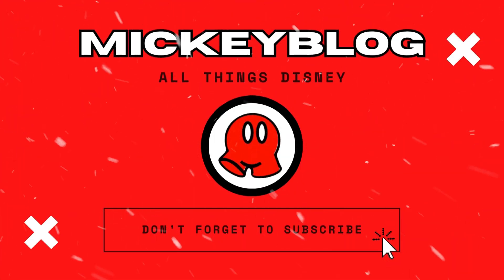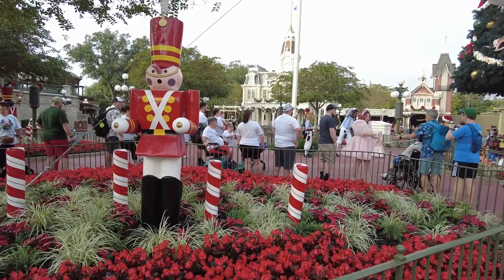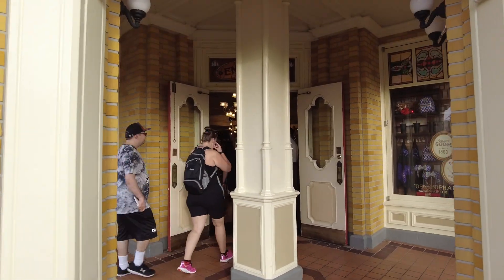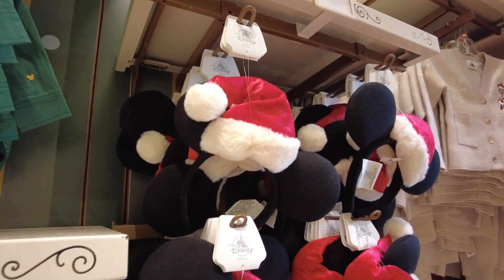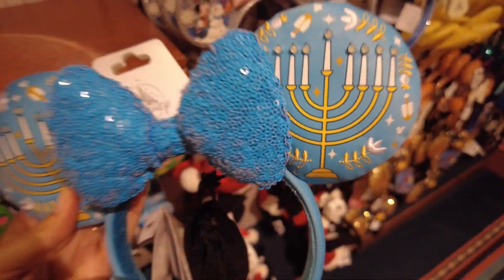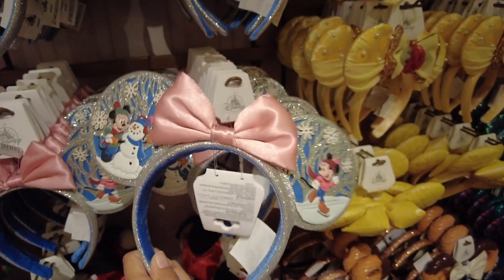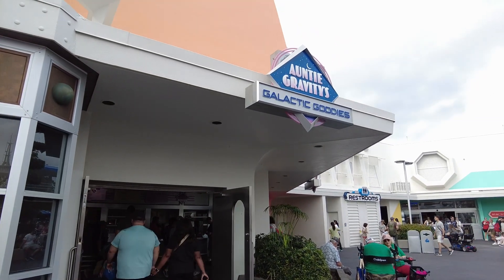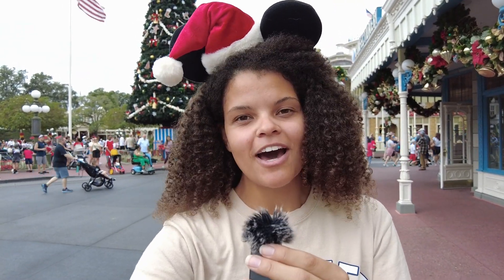Magic Kingdom Holiday Fun! Decorations, Ride Overlays, Meeting Santa, etc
We experienced Magic Kingdom during MVMCCP but we are here to showcase what Magic Kingdom has to offer during the day. From the decorations to ride overlays to meeting SANTA we hope you enjoy this holiday celebration in Magic Kingdom.

If you are new to our page, welcome! We are happy you have made it to the MickeyBlog YouTube channel and would love it if you stuck around! Here at MickeyBlog, we cover ALL things Disney and we are here to provide "More Magic and Less Stress!"